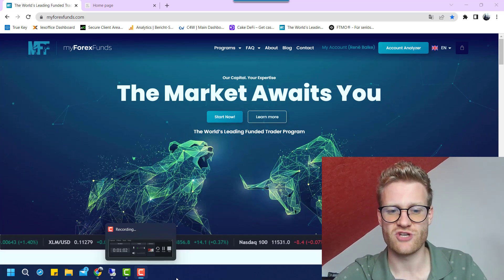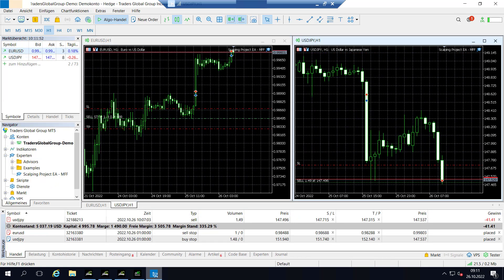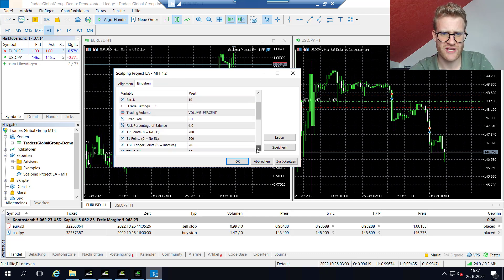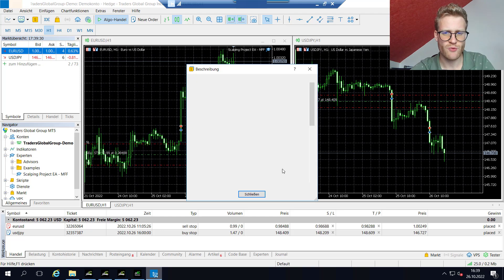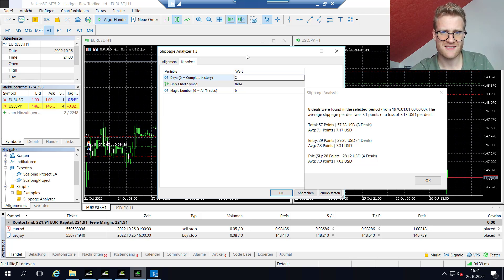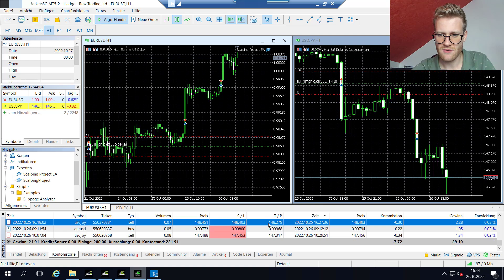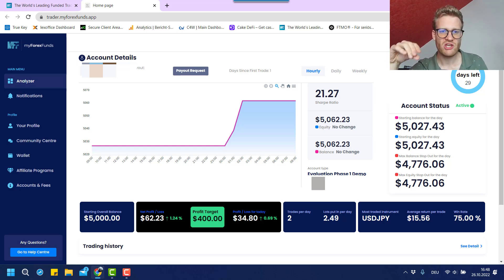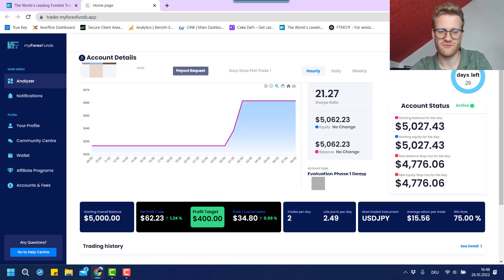myForexFunds Evaluation Challenge Progress and Trading Environment (Spread, Commission, Slippage)